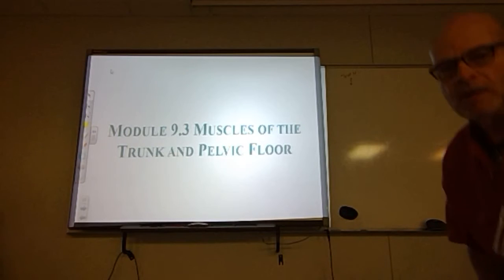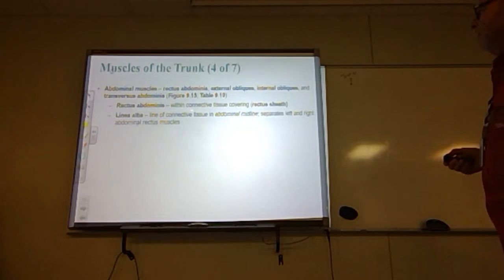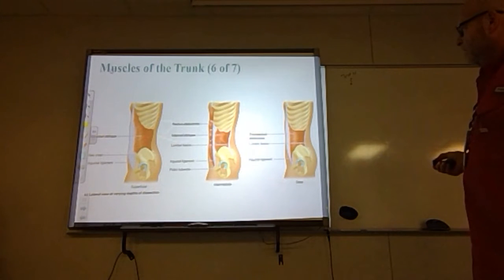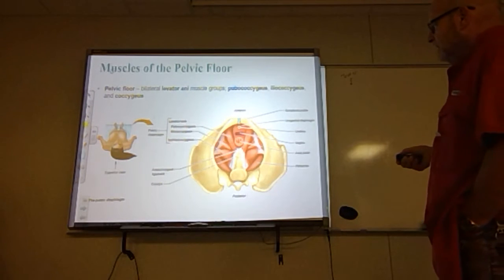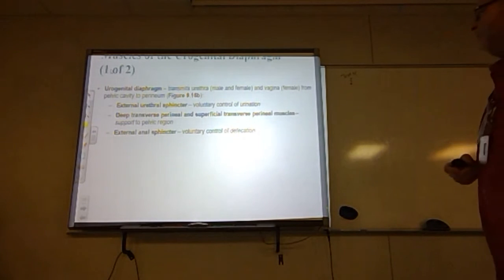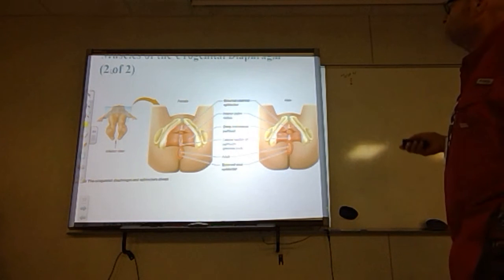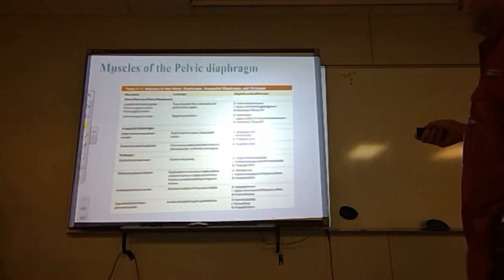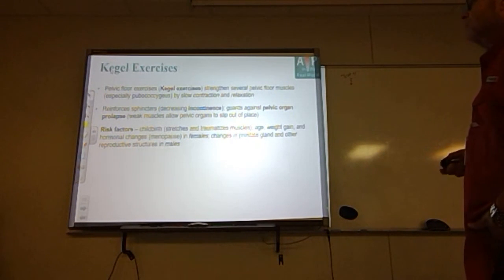Chapter 9 Trunk and Pelvis muscles